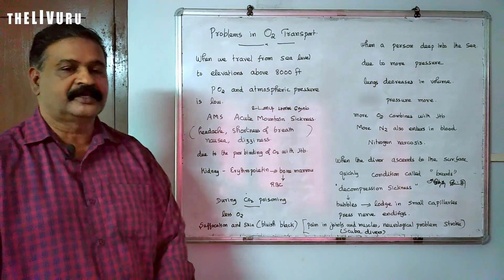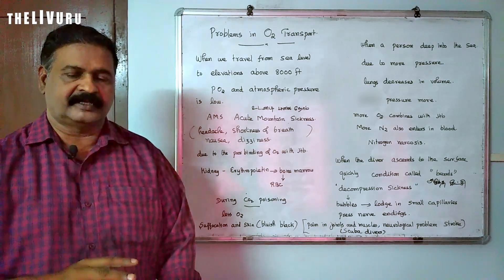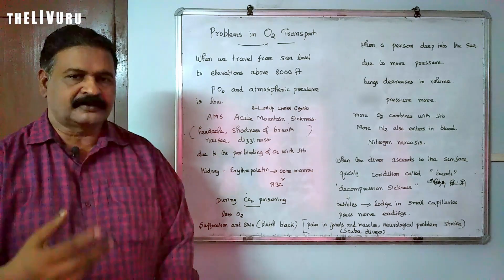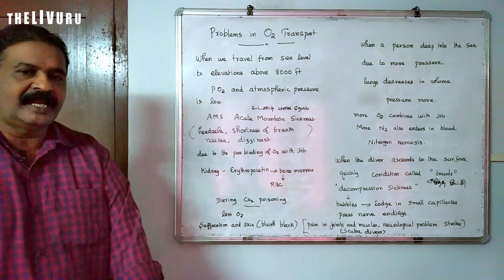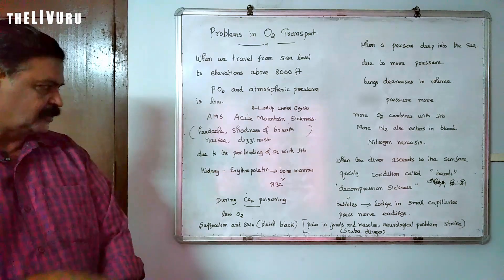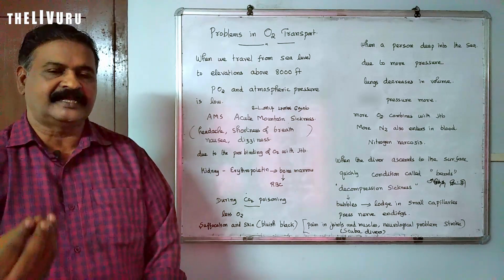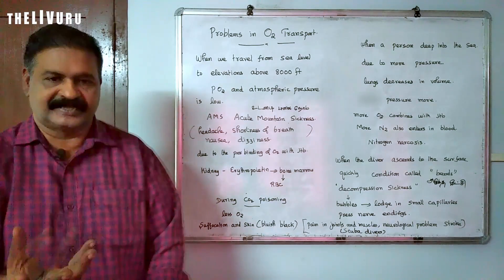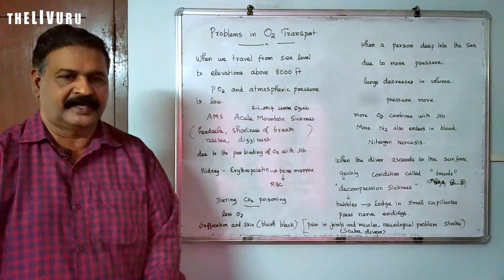Respiration | 11th BIO-ZOOLOGY | Chapter 6 | PART 9 | Problems in Oxygen transport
Here is the 9th part of the 6th chapter "Respiration" focusing on "Problems in Oxygen transport"

In this video:

00:00 - Introduction
00:34 - Acute mountain sickness
04:22 - Nitrogen Narcosis
05:53 - Bends
08:08 - Stomach
07:27 - Carbon dioxide poisoning

Also watch